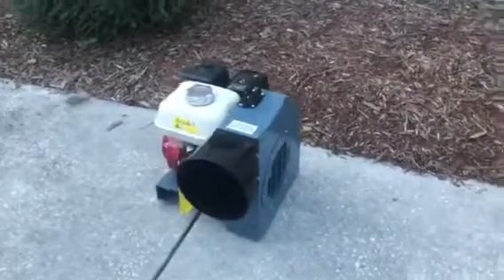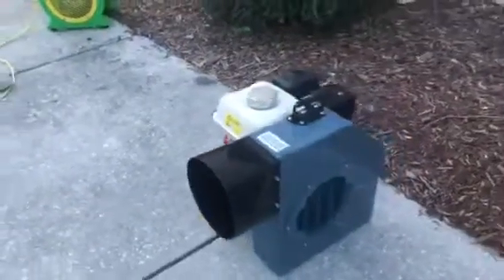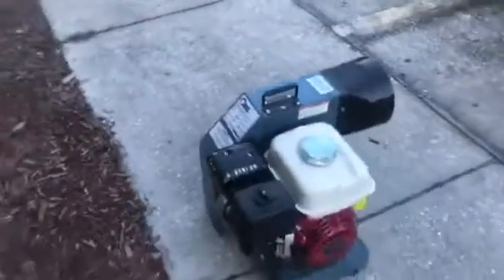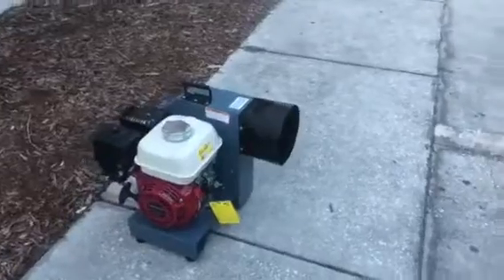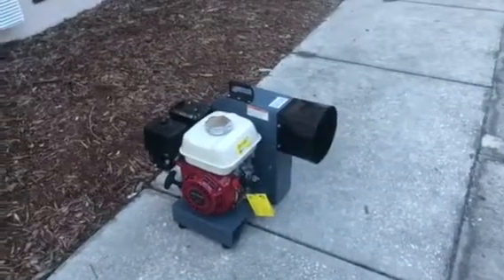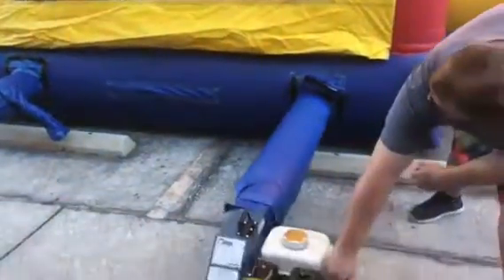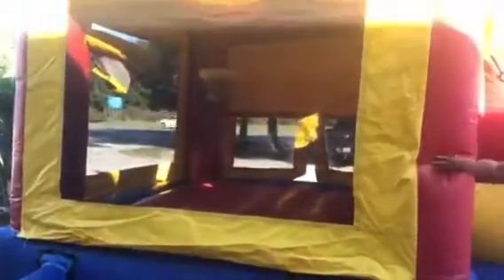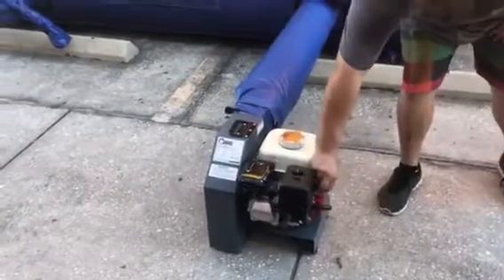Gibbons Commercial Inflatable Blower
Inflatable Blower Motor made by Gibbons.